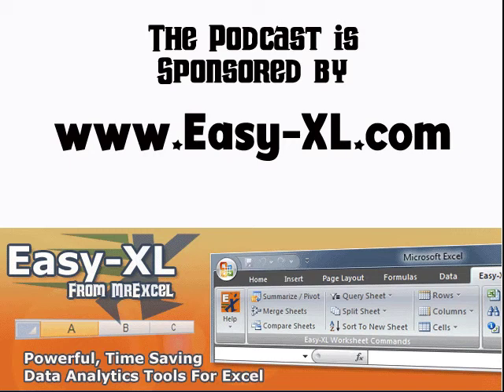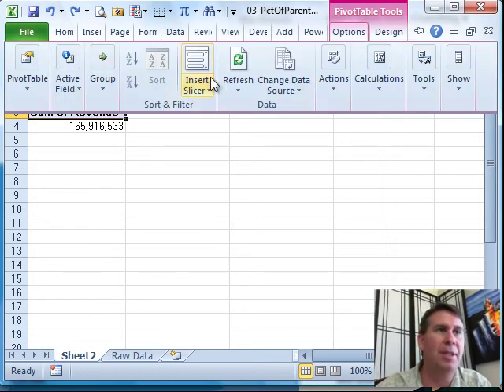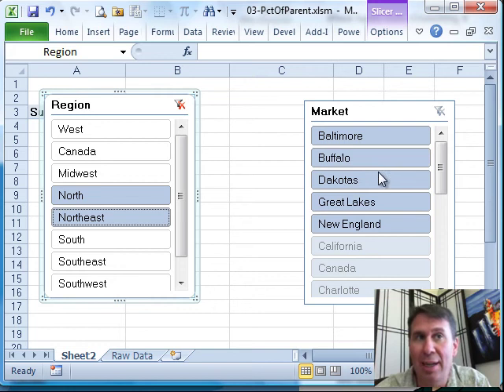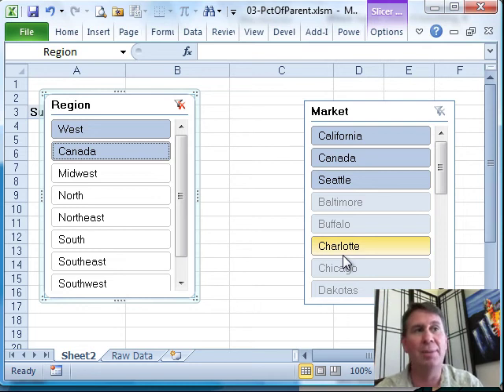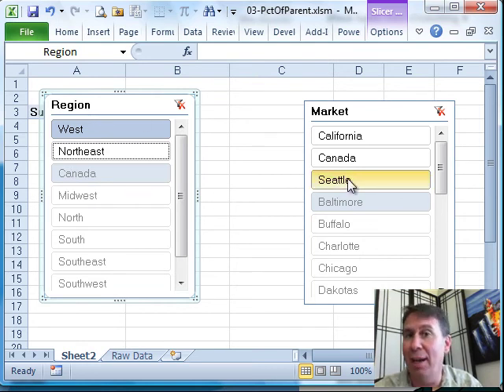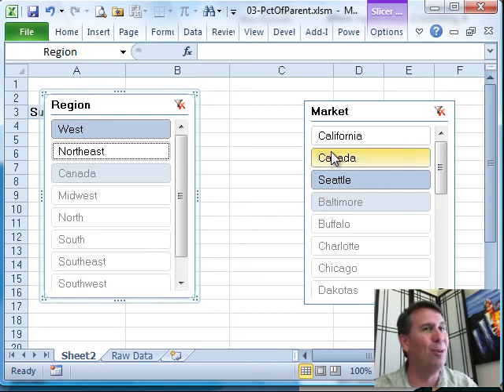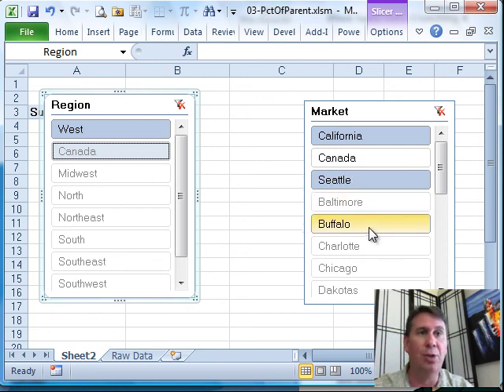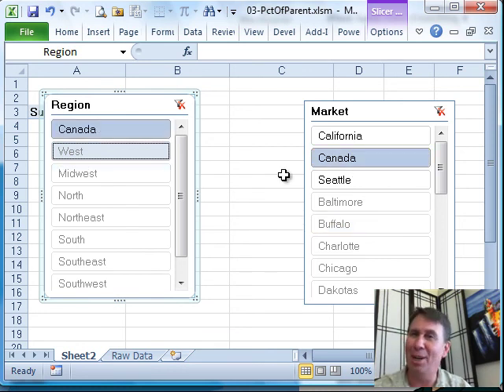Excel - Using Slicers to Filter Pivot Tables - Episode 1211.304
Microsoft Excel Tutorial: Selecting data from slicers.

Welcome back to the MrExcel netcast! In this episode, we're diving into Chapter 4 of the Pivot Table Data Crunching book and talking all about slicers. If you've ever been frustrated with selecting values in slicers, you're not alone. But don't worry, I'm here to walk you through it.

To get started, go to Options and select "Insert Slicer". You can choose from a variety of options, but for this example, we'll use Region and Market. Once you click "OK", you'll see two sets of slicers appear. On the left side, you can select multiple values by clicking and dragging, making it easy to select contiguous items.

But what about when you want to select non-contiguous items? This is where things can get a little tricky. You can hold down the Ctrl key and select multiple items, but it's not as intuitive as it could be. I personally think there should be a multi-select option, but unfortunately, it's not available. So for now, we'll have to make do with the Ctrl key method.

One thing to note is the color coding of the slicers. Items in full color are available based on your selections, while faded out items are not available. This can be helpful in understanding which values are being filtered out. And don't forget, you can always clear your selections by clicking the "Clear Filter" button.

Thanks for tuning in to this episode of the MrExcel netcast.

Table of Contents:
(00:00) Chapter 4: Slicer Selections
(00:15) How Slicers Work
(00:33) Selecting Values
(01:02) Color Combinations
(01:40) Selecting Contiguous Items
(02:06) Multi-Selecting Items
(02:32) Clicking Like really helps the algorithm

This video answers these common search terms:
Available markets based on selected regions
Challenges with selecting non-contiguous items in slicers
Color coding in slicers
Filtering data using slicers
How do slicers work in Excel?
Inserting slicers in Excel
MrExcel netcast on slicer selections
Pivot Table Data Crunching
Selecting multiple items in slicers
Selecting values in slicers
Slicer Selections
User interface frustrations with slicers